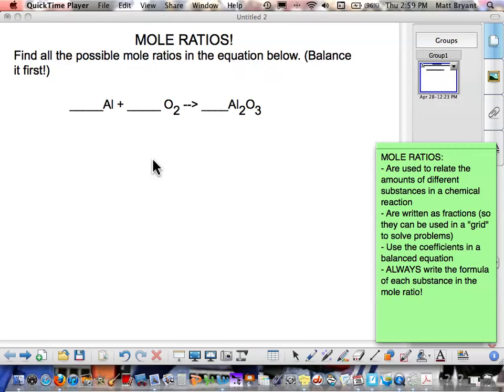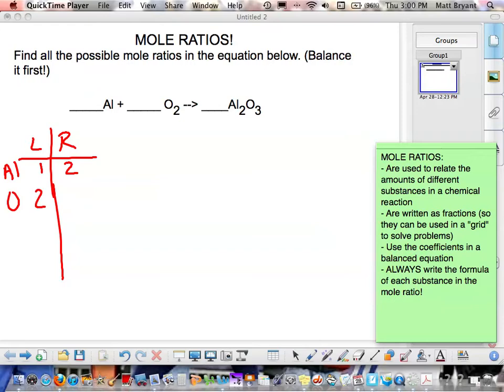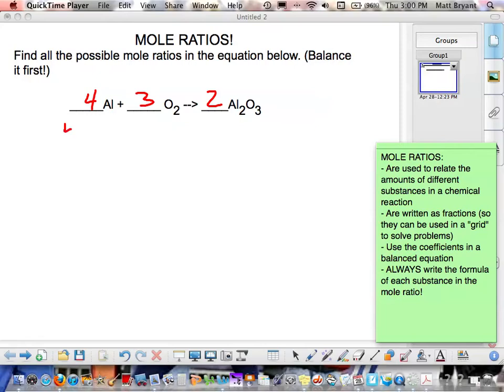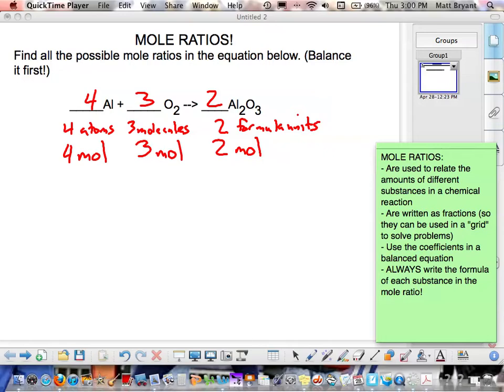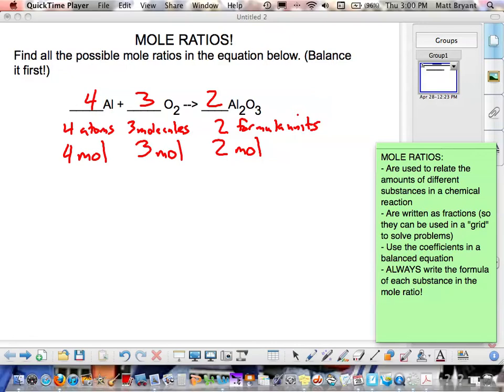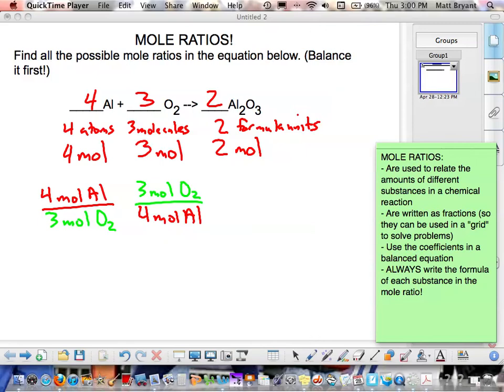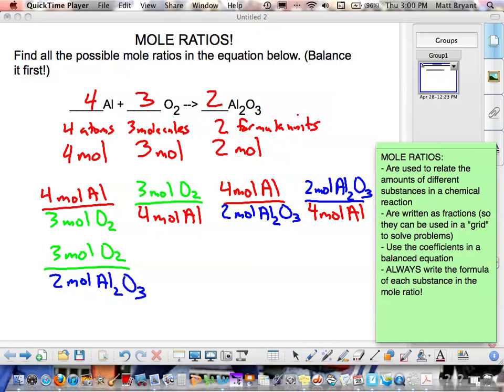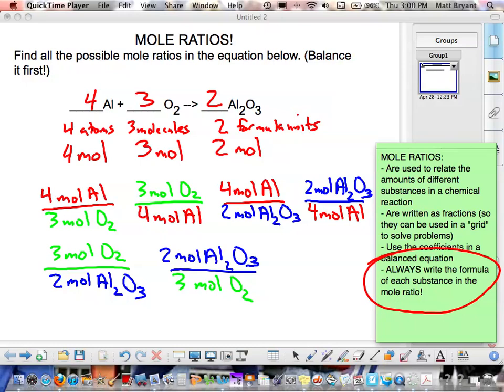Mole Ratios: The Basics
This quick video will help you understand how to use.the coefficients in a balanced equation to determine mole ratios, the relationships between substances in a reaction.